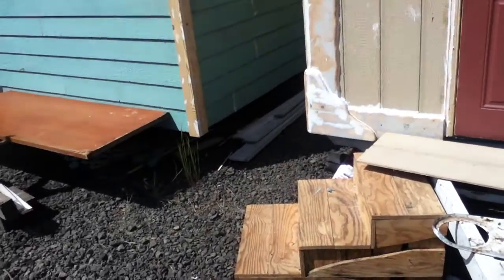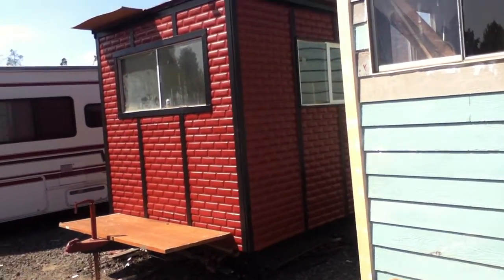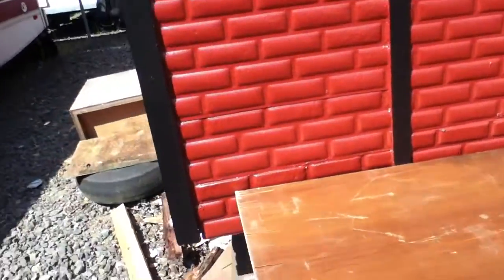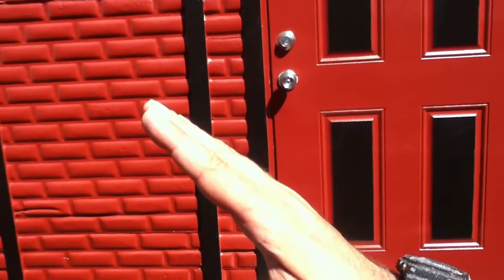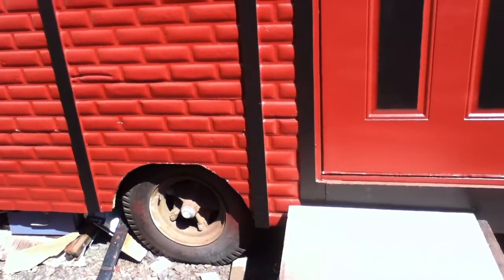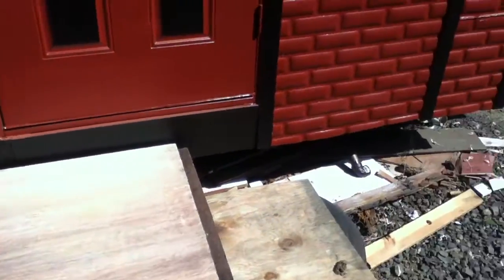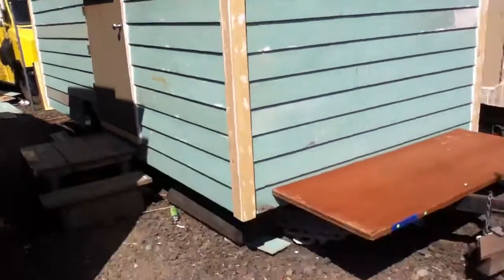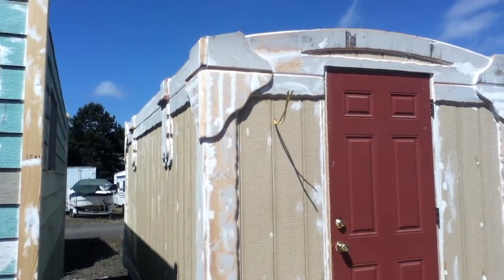Trailer Tongue Weight Issues Explained - Food Cart trailers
Explaining how trailer tongue weight issues related to food cart trailers and buildings built on trailer frames.  This relates to the tumbleweed tiny house designs and the food cart designs where sometimes artistic and design issues run afoul of the laws of physics as they relate to the trailer's relationship with the tow vehicle.

Strongly held feelings or convictions about how a design should go ought not be confused with an understanding of the laws of physics and what tow vehicles are capable of handling.  The last trailer in the row here is very capable of blowing the rear suspension or bearings out of a tow vehicle due to bad placement of the rear axles.   This was from the fact that the trailer frame was salvaged from an RV trailer which had originally been much longer, but to save money, the owners only shortened the frame at the ear, paying no attention to maintaining any form of balance over the axles.